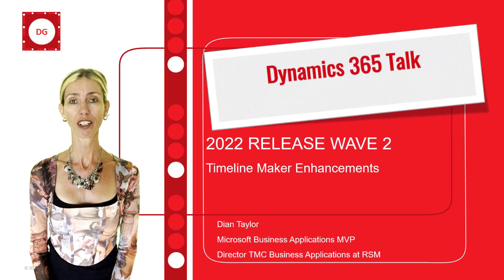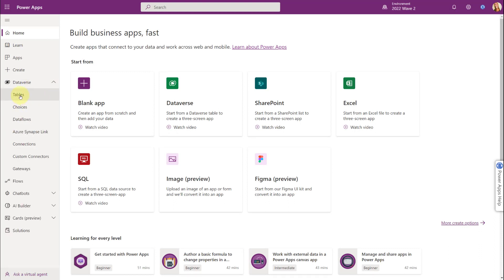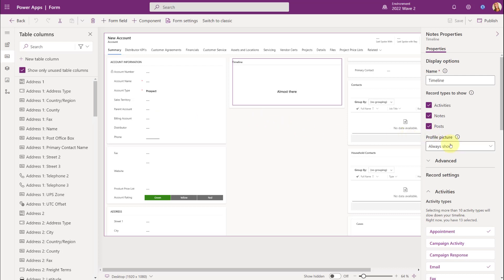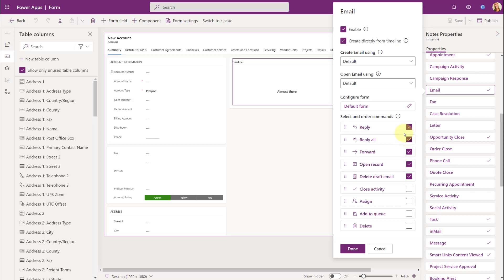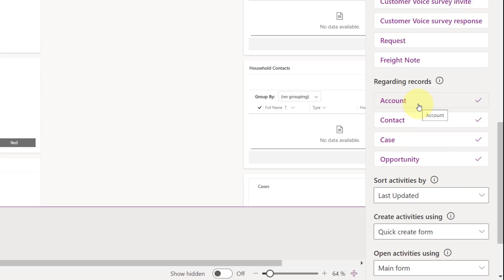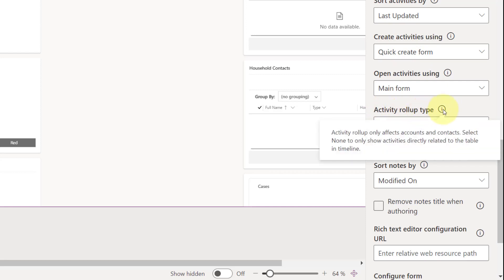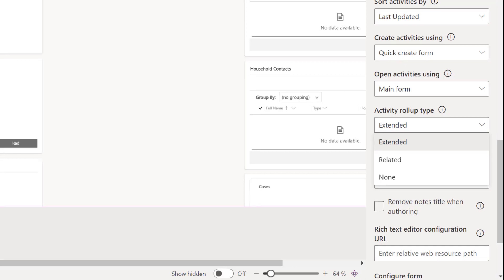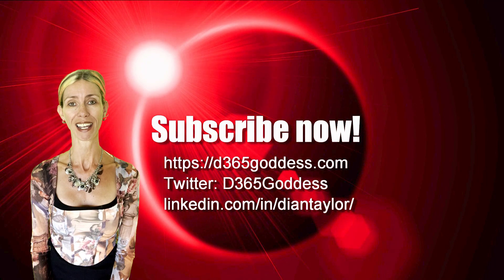2022 Release Wave 2: Timeline Maker Enhancements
There are a few updates to the maker experience when it comes to configuring the timeline on a form as part of 2022 release wave 2. I think it's important to not only understand some of the added capabilities here, but also to learn how to configure these timeline options, so I decided to record a video on this!